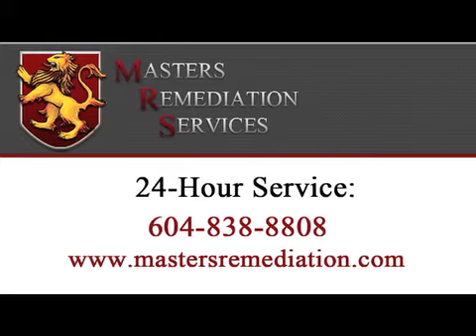Wet Basement Mold Removal - Vancouver Job Blog (Part 2)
Masters Remediation investigates the cause of a wet basement leading to mold in a Vancouver home.
Masters Remediation Services
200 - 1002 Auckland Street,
New Westminster, BC V3M 1K8